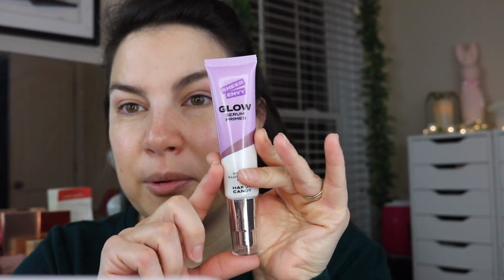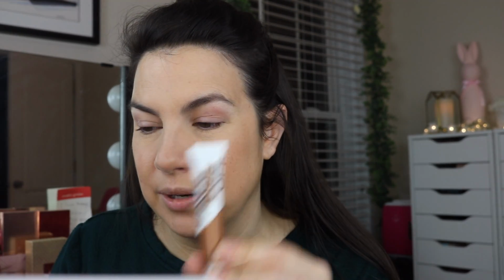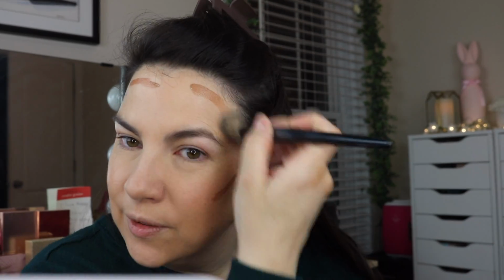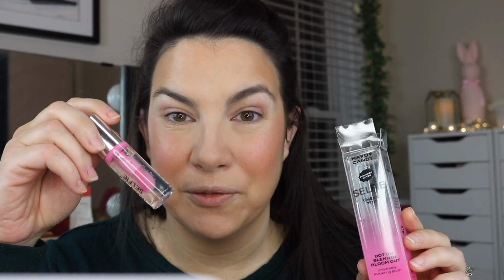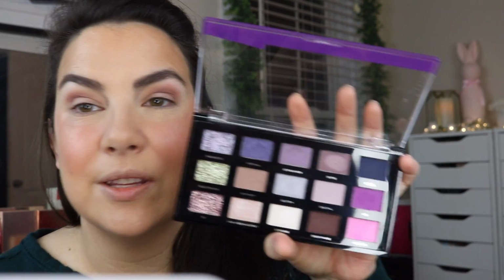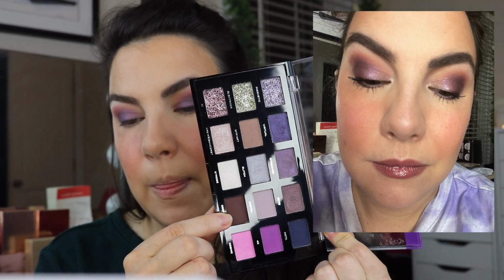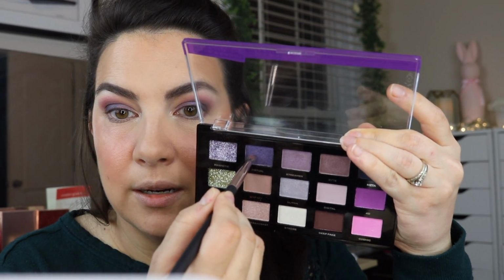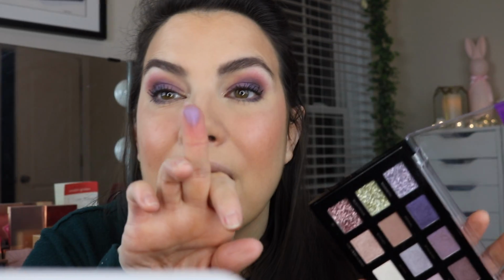THE OBSESSION CONTINUES… Hard Candy Haul & Try-On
(NEVER SPONSORED) Turns out there's a lot more to love from Hard Candy! All products listed/linked below.

PRODUCTS USED:
FYI- pretty much the whole line is sold at Walmart- but certain things were sold out (locally), so I ordered off of

-Shades: Bubbly, Pony
Persona 24 Hr. Eyeliner- Black

Profound Thought:
"No one can figure out your worth but you."
-Pearl Bailey

Random Thought:
FYI Target is selling the Life Savers swirl suckers that I used to sell in the Jr. High concession stand back in the 90's. They are the best :)